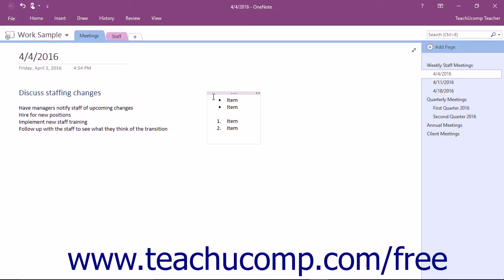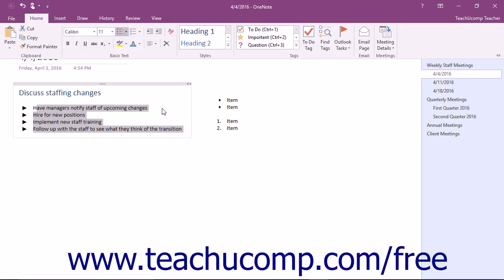OneNote 2016 Tutorial Bullets and Numbering Microsoft Training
Learn about Bullets and Numbering in Microsoft OneNote A clip from Mastering OneNote Made Easy. - the most comprehensive OneNote tutorial available. Visit us today!